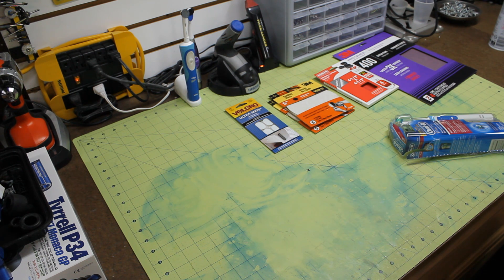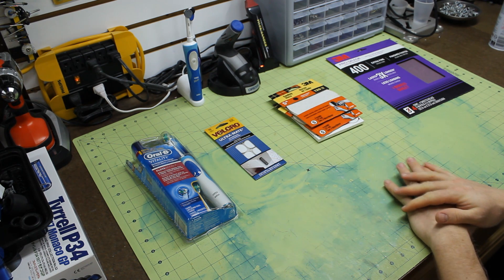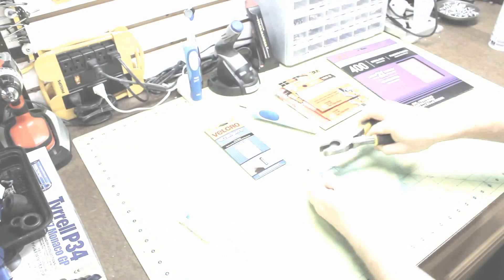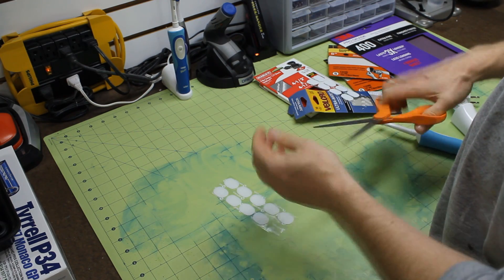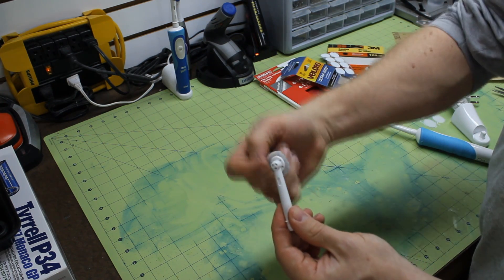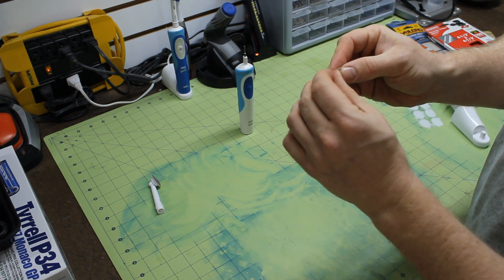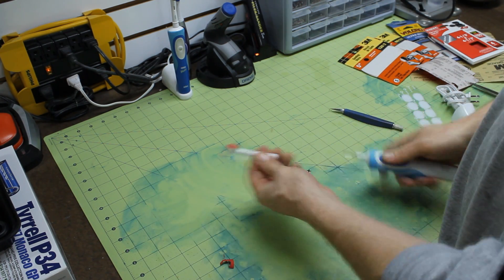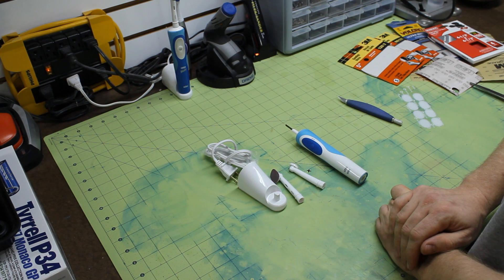proCustomizers.com Cool Tools #001: Electric Toothbrush Sander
The first of many "Cool Tools" videos. This video features the much requested and highly versatile Electric Toothbrush Sander! This video will show the components needed to make one, as well as exactly how to make one!